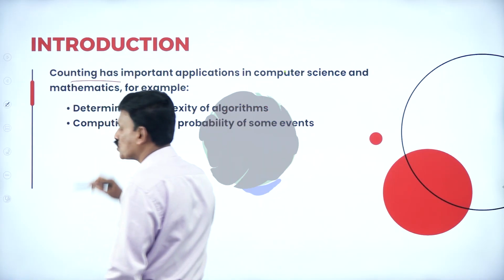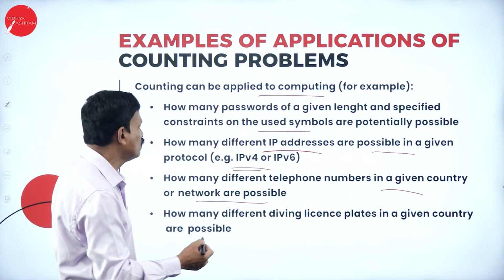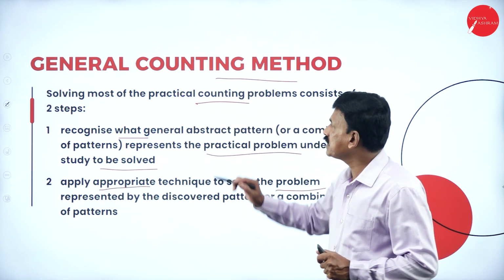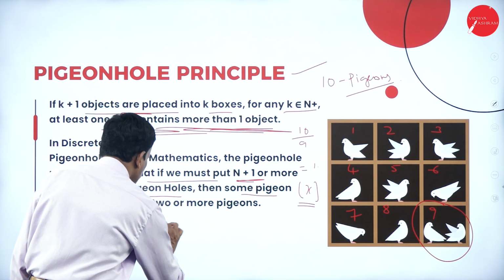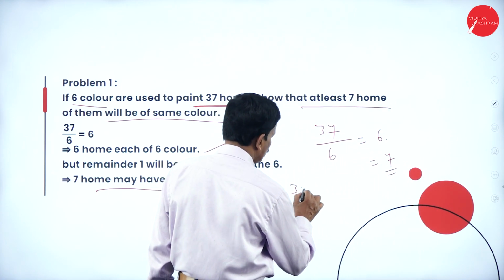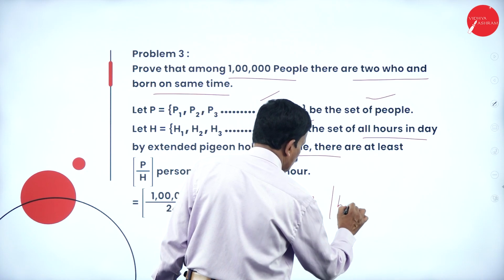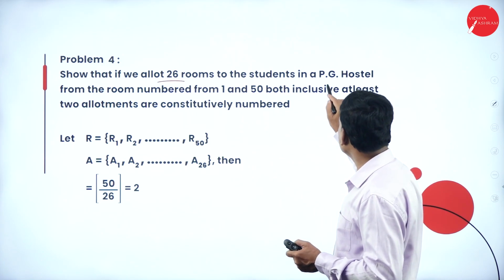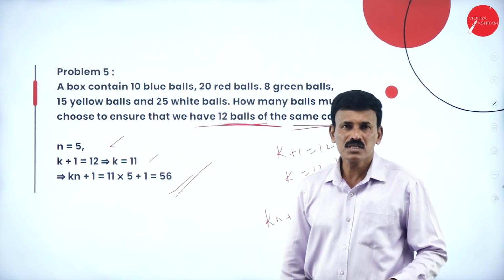DAY 10 | DISCRETE MATHEMATICS | II SEM | B.C.A | BASIC STRUCTURE | L10